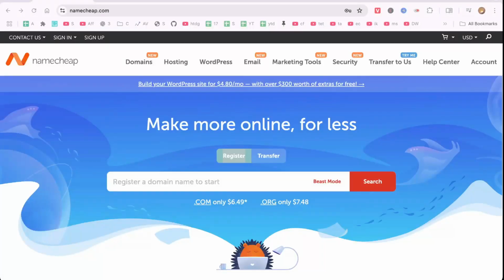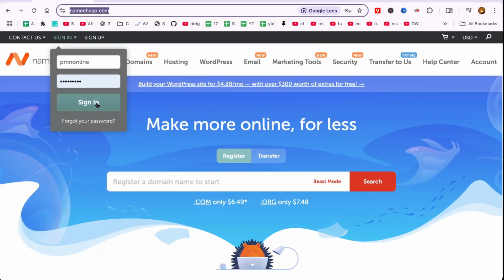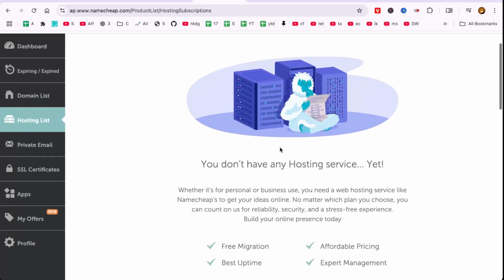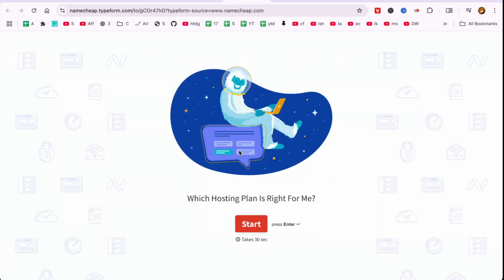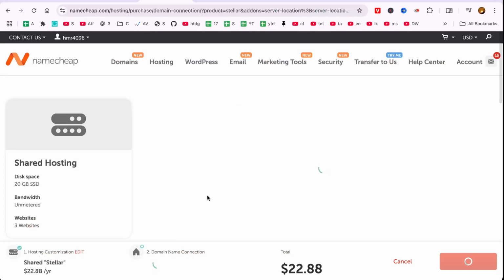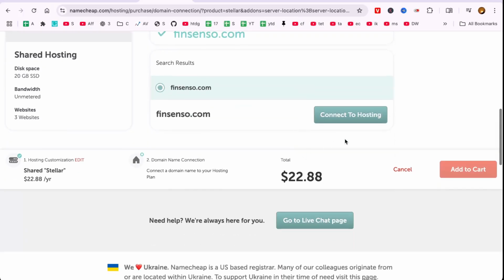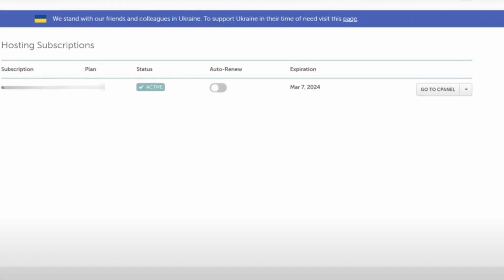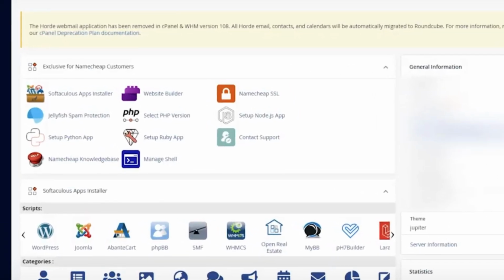How to Buy Namecheap Hosting, its Pricing & Plans with Best Free Promo Discounts 2026 Easily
In this video I have shown how to buy Namecheap hosting in 2026, including a detailed walkthrough of their pricing, plans, and the best free promo discounts available. This step-by-step guide ensures you get maximum value while saving money on your hosting purchase.

Perfect for beginners and business owners looking for affordable, reliable hosting from Namecheap.